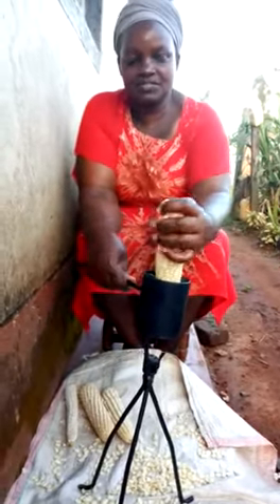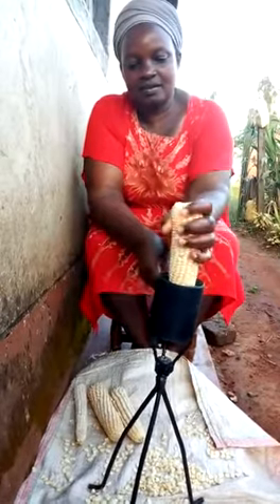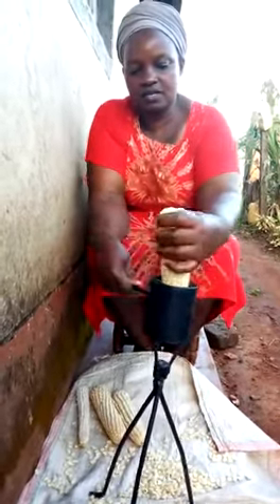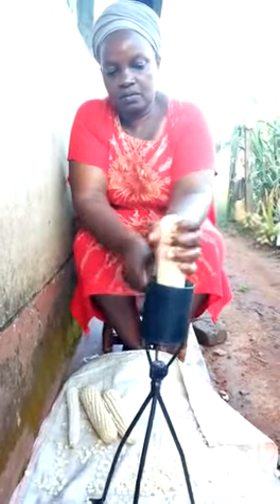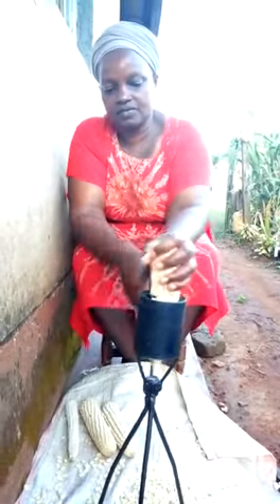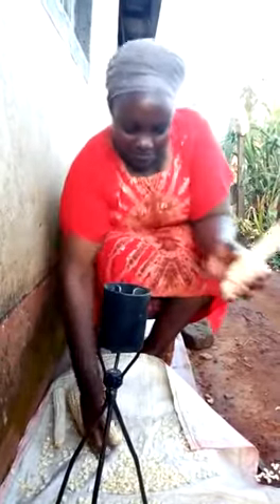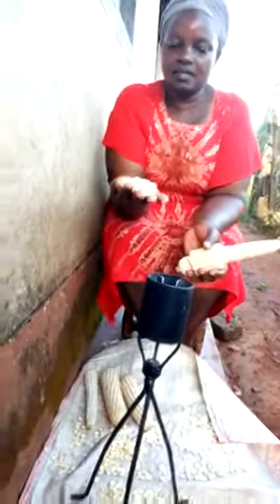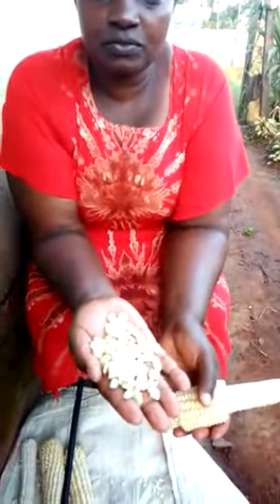Manual hand maize sheller-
Margaret Wambui show casing how manual hand maize sheller works